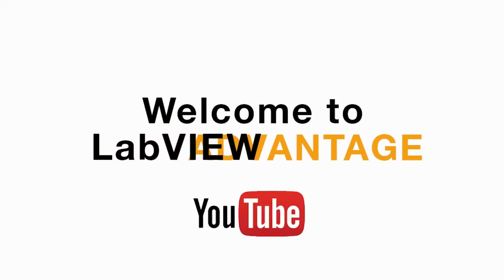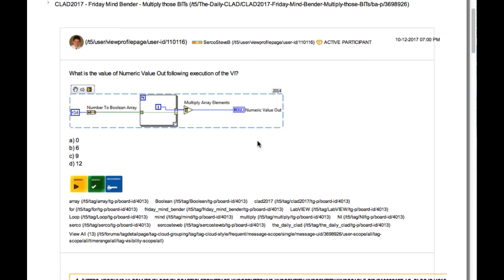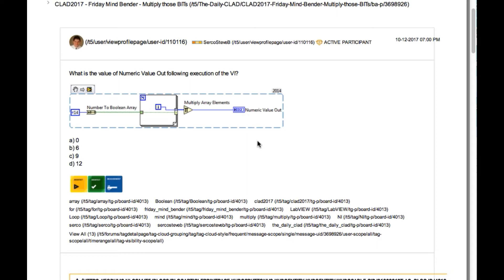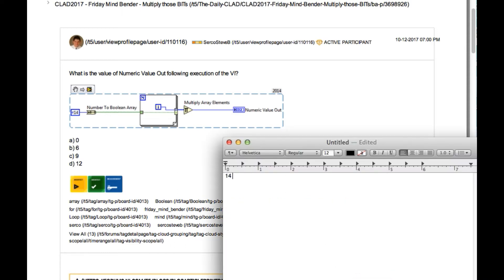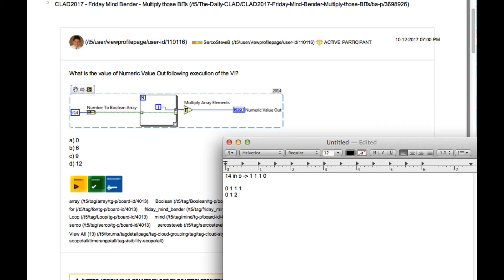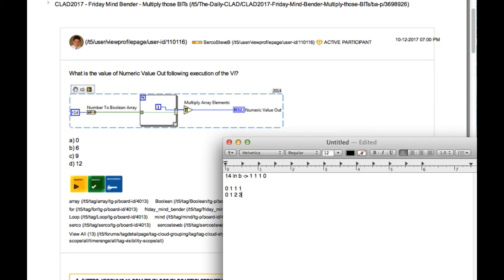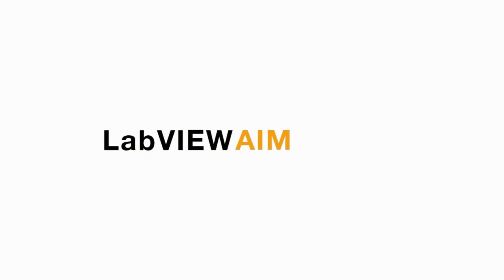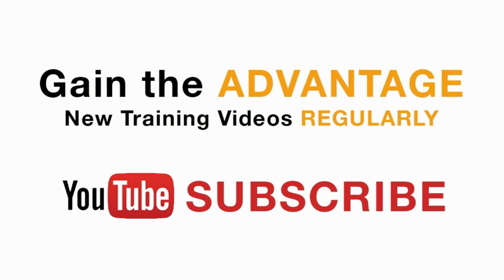LabVIEW CLAD 075 Product of Highs in BITs